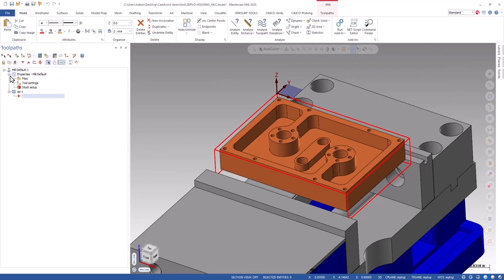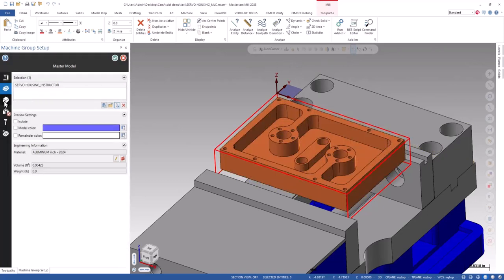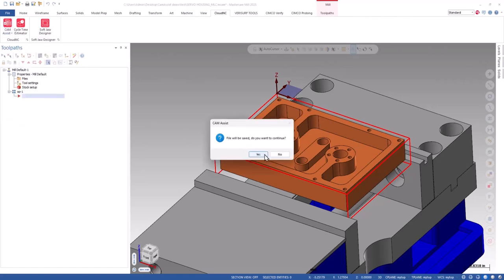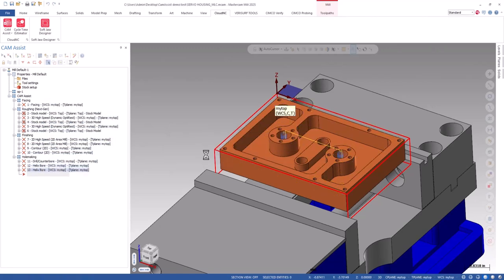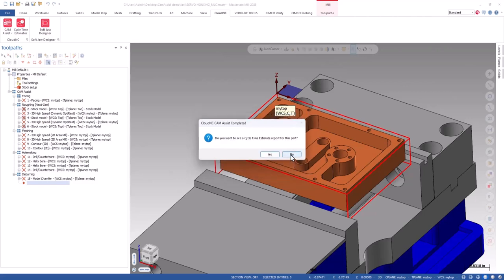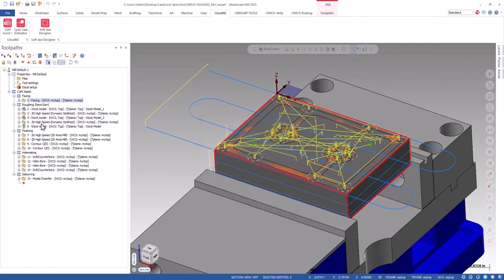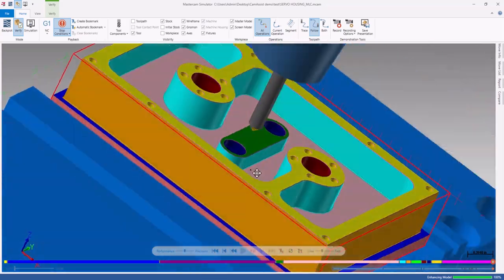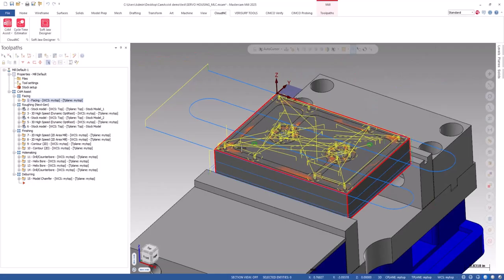Automate CNC Programming for Precision & Efficiency | Mastercam & CloudNC CamAssist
Streamlining CNC Programming: Integrating Mastercam with CloudNC CamAssist
In today's fast-paced manufacturing environment, efficiency is paramount. This video demonstrates how integrating Mastercam with CloudNC's CamAssist can revolutionize your CNC programming process, delivering completed part programs with minimal effort. Key Highlights:

Seamless Integration: Learn how CamAssist integrates with Mastercam to automate programming tasks, reducing manual input and potential errors.

Efficient Workflow: Discover how to set up your workspace, including preparing part files, stock, fixtures, and machine definitions, to optimize the programming process.

Automated Toolpath Generation: See how CamAssist analyzes part geometry, material, and fixtures to suggest efficient toolpaths, streamlining the entire programming workflow.

Quick Verification: Experience rapid toolpath regeneration and verification, ensuring that your CNC programs are both accurate and efficient.

By combining Mastercam's robust capabilities with CamAssist's AI-driven automation, you can significantly enhance your CNC programming efficiency, allowing for faster production times and improved overall productivity.

Watch now to transform your CNC programming approach and stay ahead in the competitive manufacturing landscape.